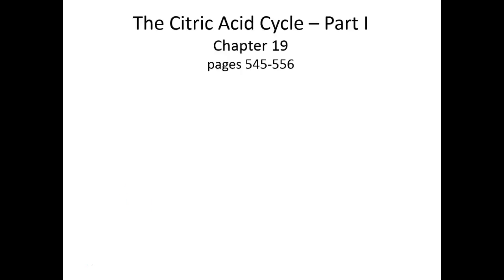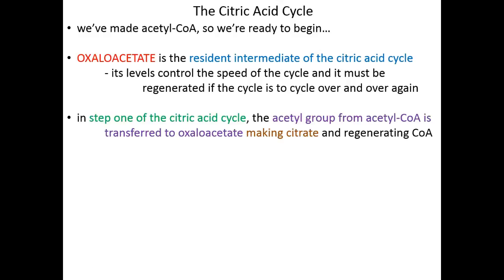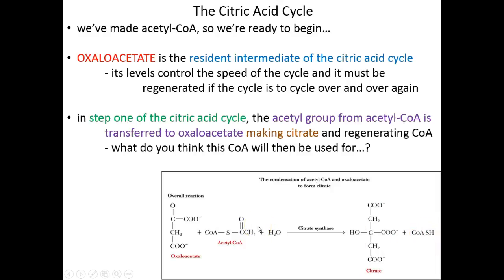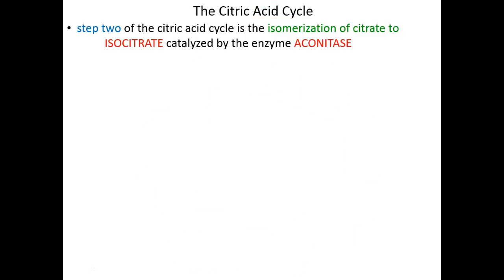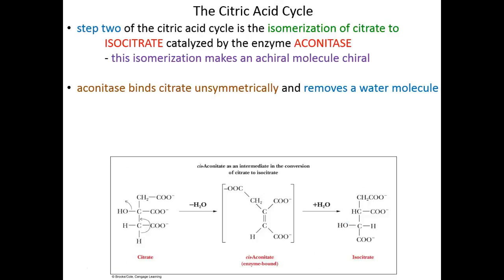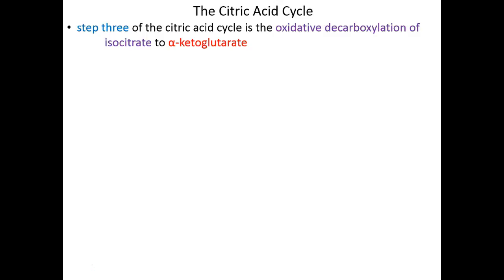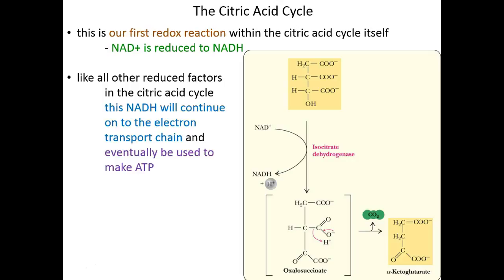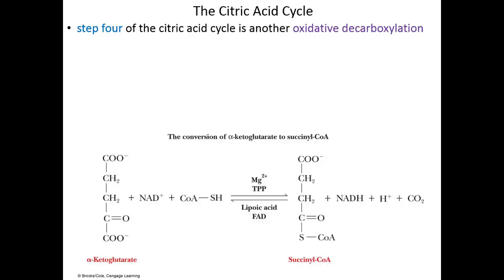Lecture 13C - First Half of the Citric Acid Cycle